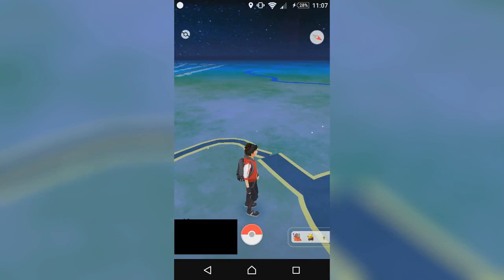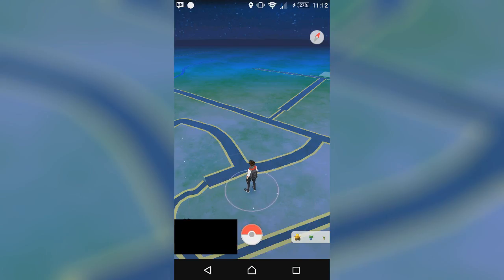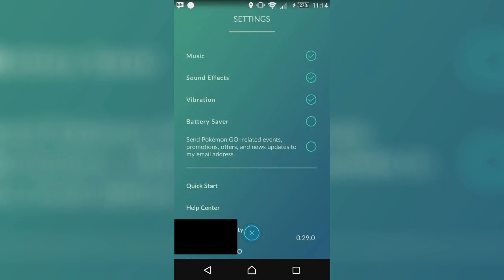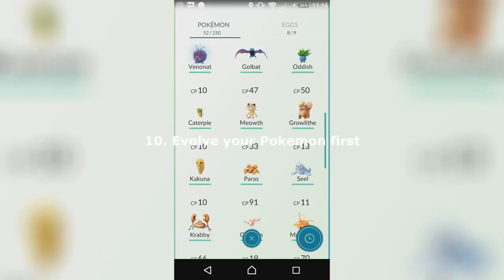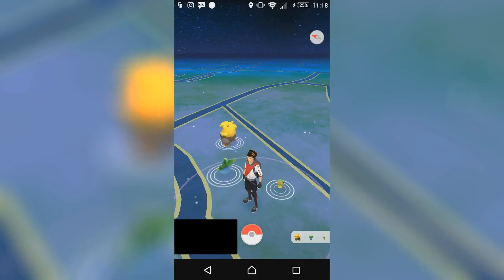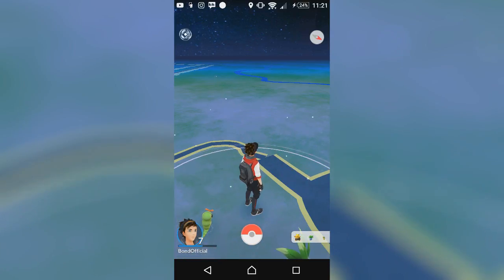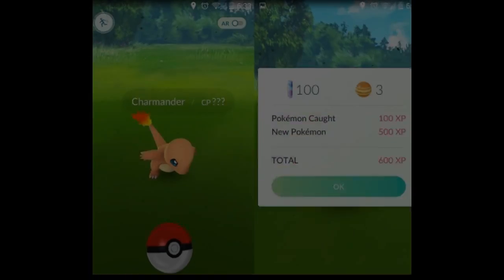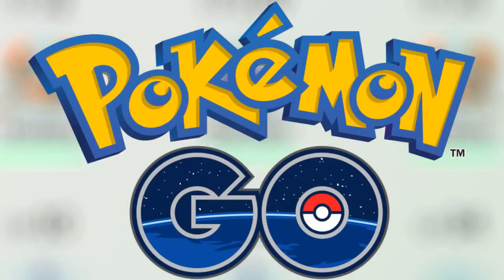22 THINGS POKEMON GO DOESN'T TELL YOU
Did you know of these Tips/Tricks/Cheats/Glitches in Pokemon GO?!
Discuss in the comments down below!